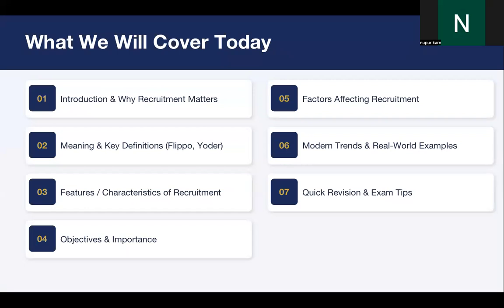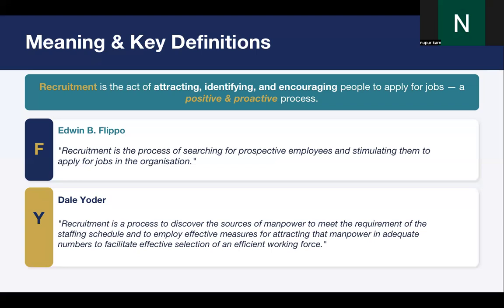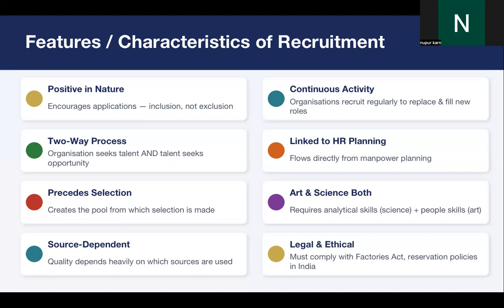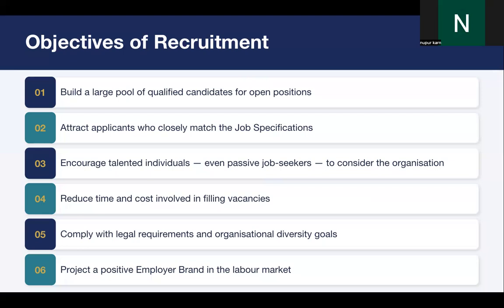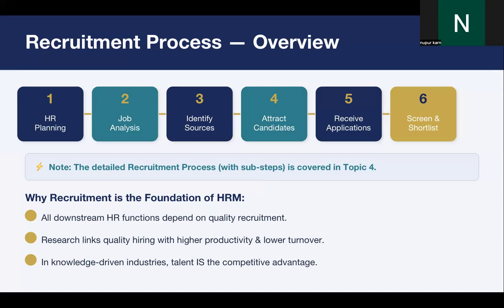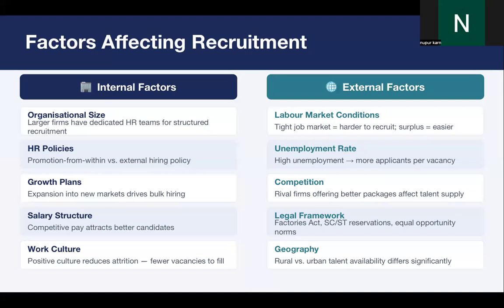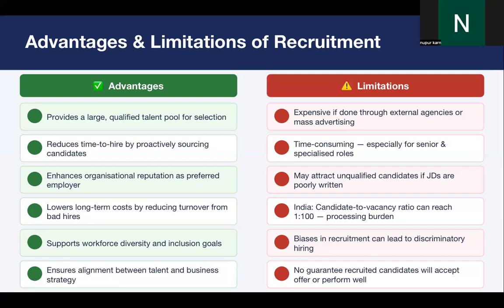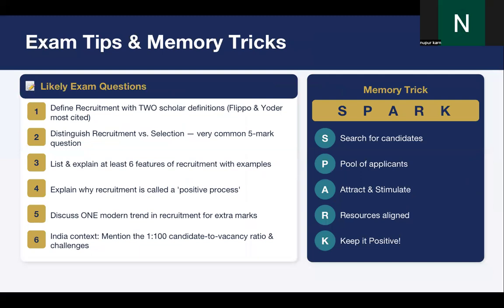RECRUITMENT: AN INTRODUCTION (LECTURE 1)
Lecture 1: Recruitment – An Introduction

This lecture explains the fundamentals of recruitment in Human Resource Management, including its meaning, objectives, importance, sources, and the basic recruitment process. The session is designed for MBA, BBA, and management students to build a strong foundation in recruitment and selection.

Faculty: Nupur Karn
Subject: Human Resource Management (HRM)